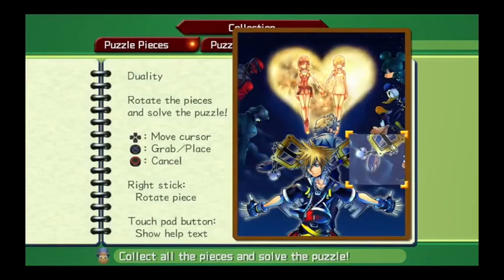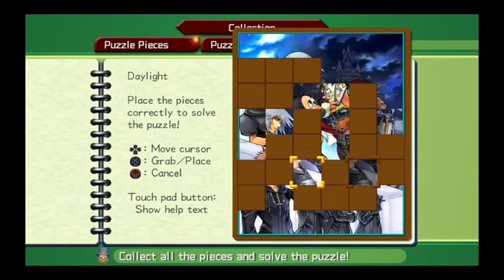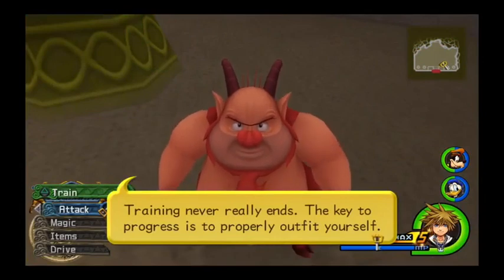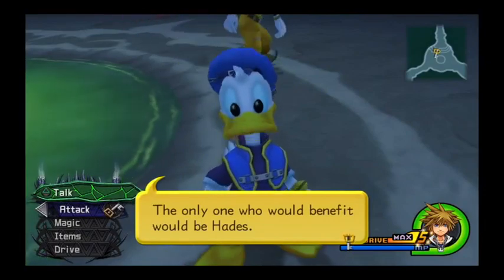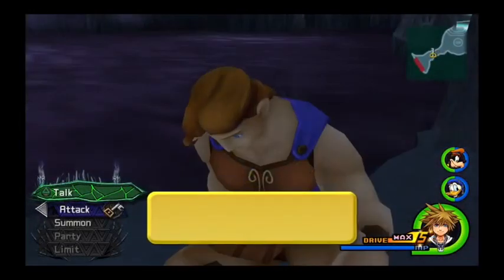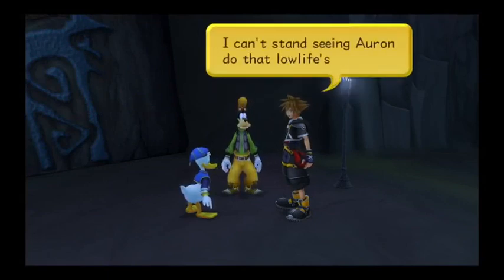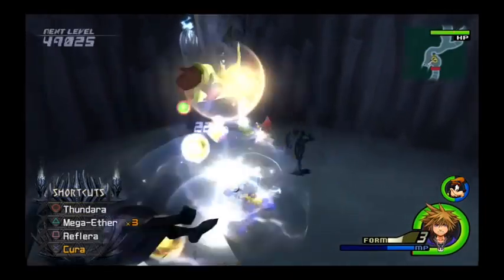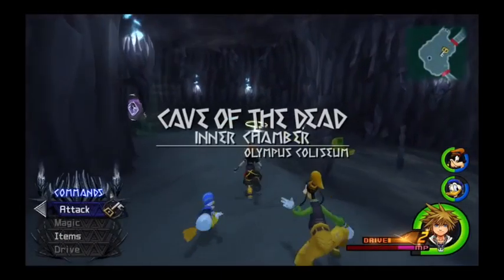Kingdom Hearts II Commentary Part 50 Auron Deadlocked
Tonight on Kingdom Hearts II Hades gets the Underdrome ready in full swing, with combatants lined up to face off against Hercules including Sora and Auron. However it seems our Guardian friend has some personal demons of his own, and ones that the Lord of the Dead is more than happy to manipulate for his own needs against Zeus's little sun spot.